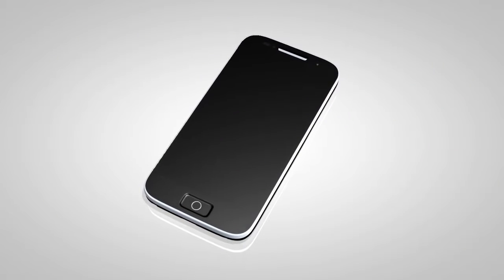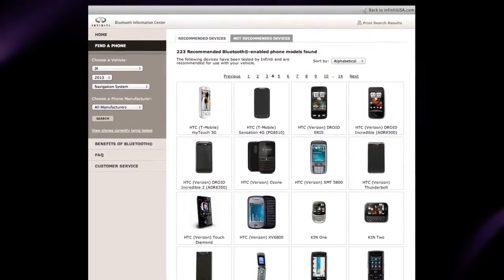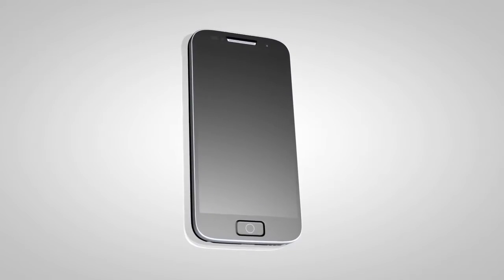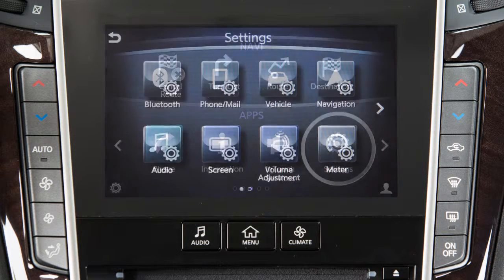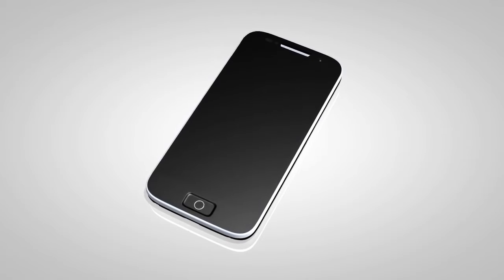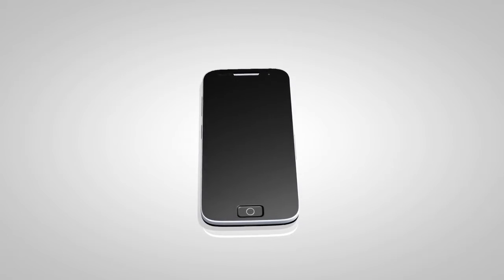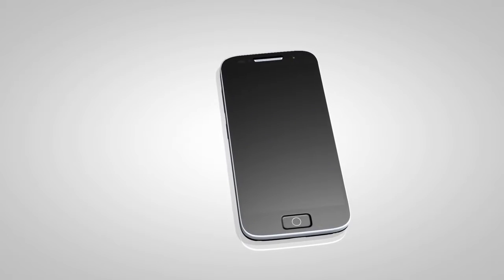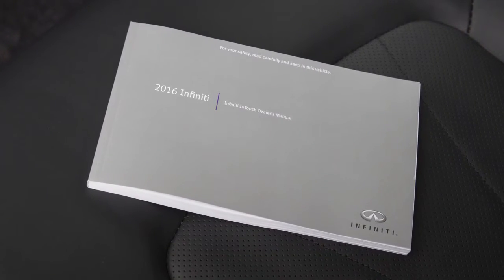INFINITI – Connecting Procedure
The connecting procedure varies according to each cellular phone model. A Compatibility Guide that identifies brands and models of phones that are compatible
with your vehicle’s Bluetooth wireless technology system can be found

If your phone is not listed, this does not necessarily mean that it’s incompatible. However, the website will not be able to offer further assistance for that phone. In this case, please see the manufacturer’s Owner’s Manual for further details.

To connect your phone, the vehicle must be stationary.

First, ensure that the vehicle’s Bluetooth system is enabled. To do this:
● Touch SETTINGS,
● Then touch BLUETOOTH.

If the indicator light on the BLUETOOTH key is not illuminated, touch the key to turn the feature ON.

From the same menu, now touch CONNECT DEVICE, then touch ADD NEW.

Initiate the connecting procedure on the compatible Bluetooth phone. When a PIN appears on the screen, confirm that it matches the one on your handset and then touch OK.

If the software on your phone has been updated and you are experiencing difficulties using the Bluetooth system, it may help to delete and then reconnect the phone. To do this:
● Touch SETTINGS,
● Touch BLUETOOTH,
● Touch CONNECT DEVICE,
● Touch the name of the device,
● Then touch DELETE.

You can then repeat the connection procedure.

To switch between phones already connected to the vehicle:
● Press the PHONE button on the steering wheel,
● Touch SELECT PHONE on the upper touch screen display,
● Then touch the name of the desired phone.